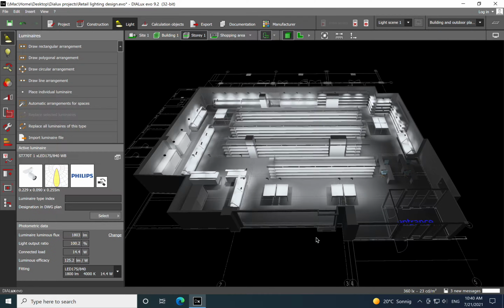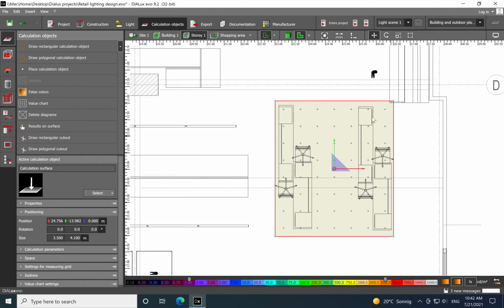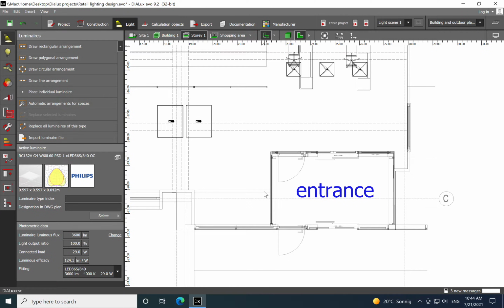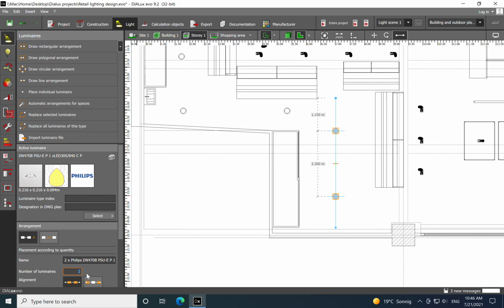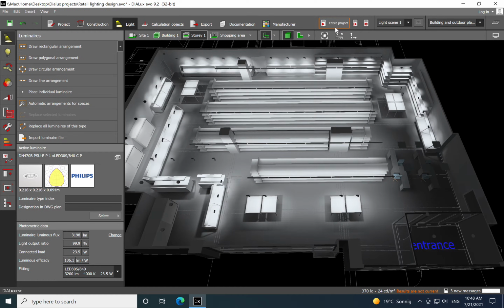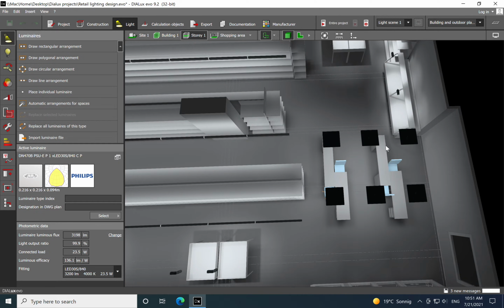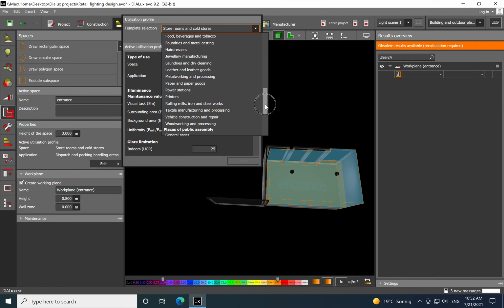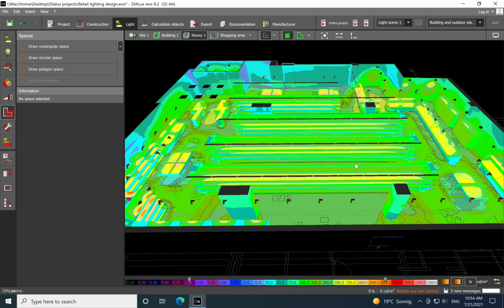Lighting solution for retail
Establishing a lighting solution for retail can be very demanding. Therefore I prepared a video material to cover this topic and provide a lighting solution for a shop, where the customer experience is important for retail owners.